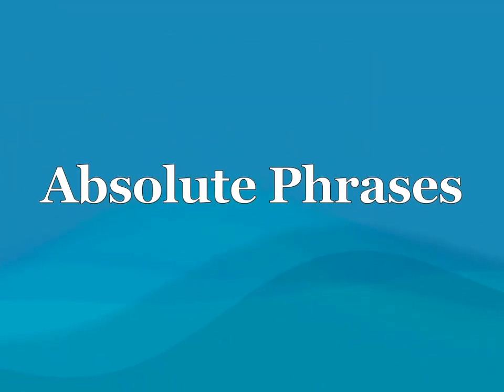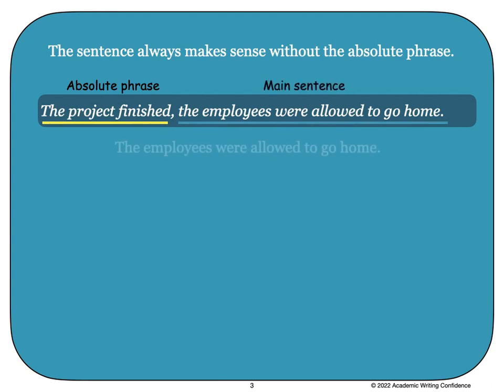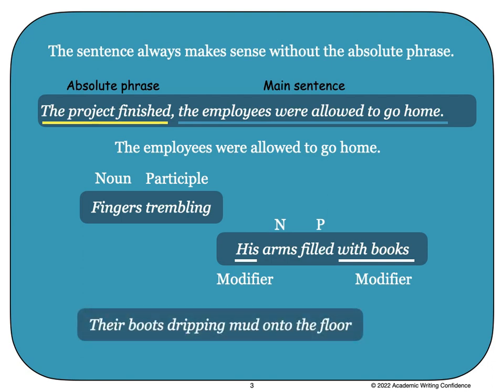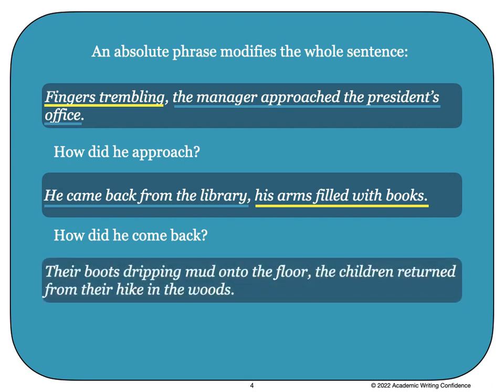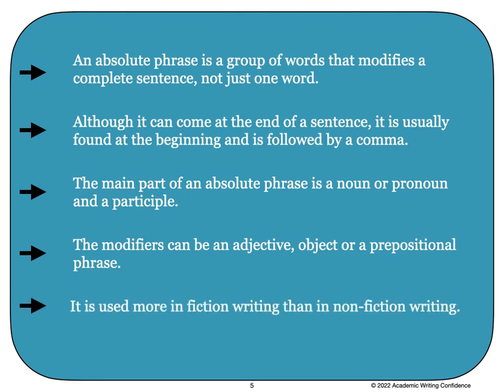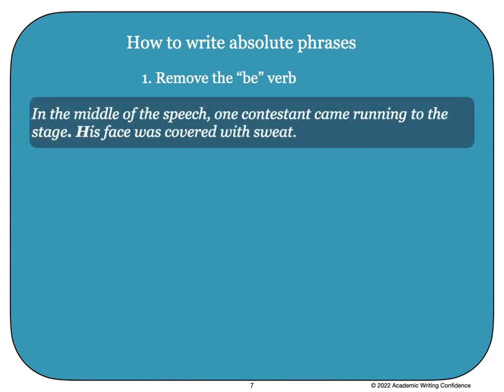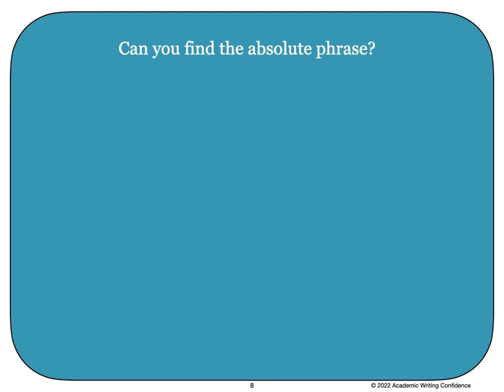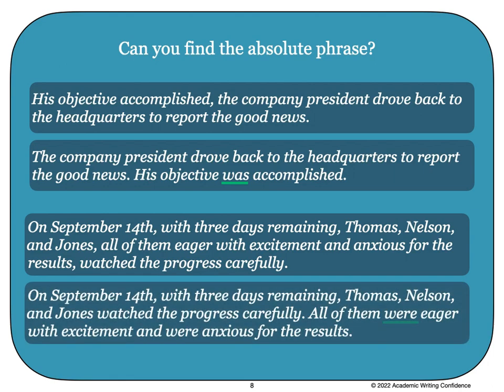Absolute Phrases (and how to use them)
An absolute phrase is a group of words that modifies a complete sentence, not just one word. It includes a noun or pronoun and a participle. There are two ways to write absolute phrases.